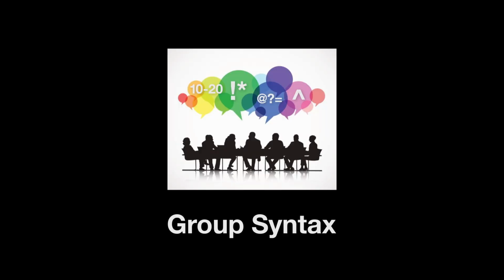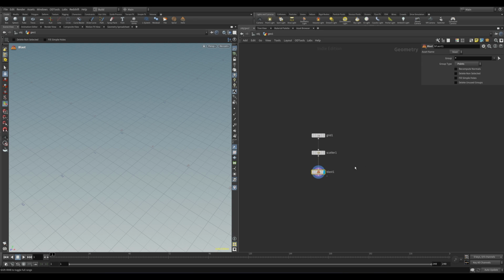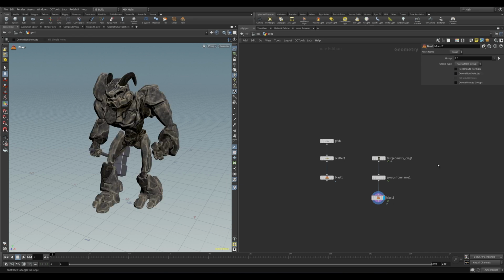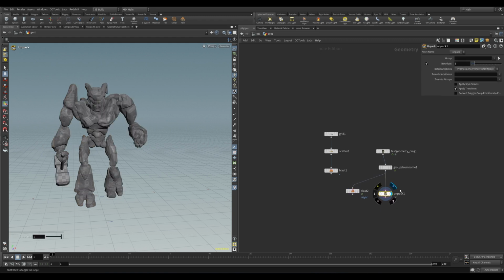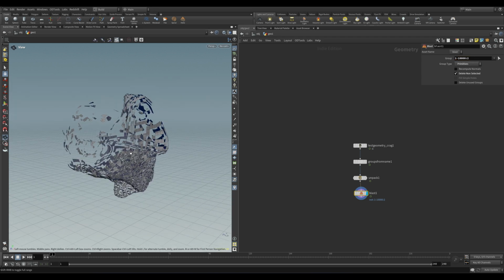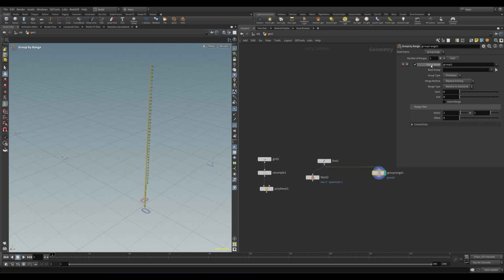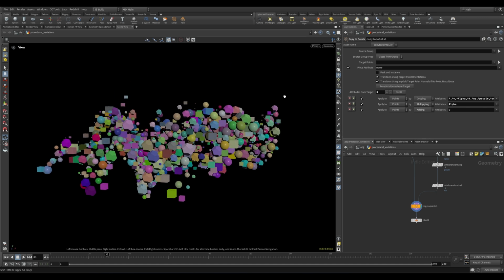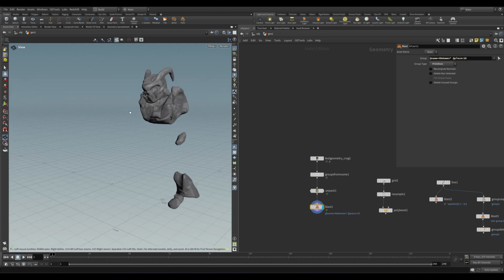03 - Group Syntax :: Procedural Selections, Like Magic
Lesson 3 of Practical Proceduralism where we're gonna take a look at how we cna use the Group field in SOPs to create selections in situations where a full-on group might be overkill.

00:00 - Intro
00:46 - The Group Field
01:38 - Asterisk
03:13 - Exclamation Point
03:55 - Carat
05:25 - Specific Range
06:35 - nprims() & npoints()
08:17 - Keep
09:13 - Attribute Matching
11:03 - Outro